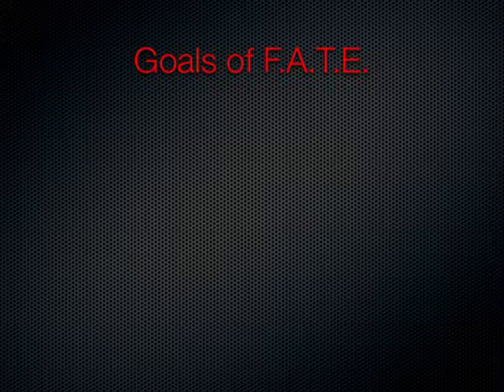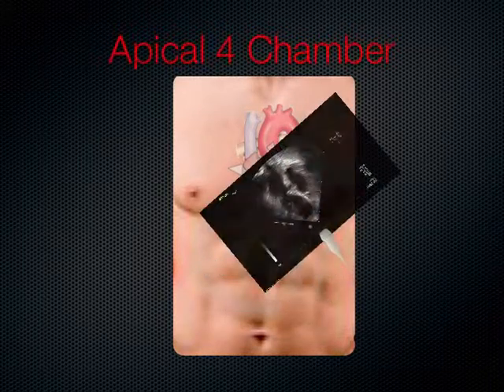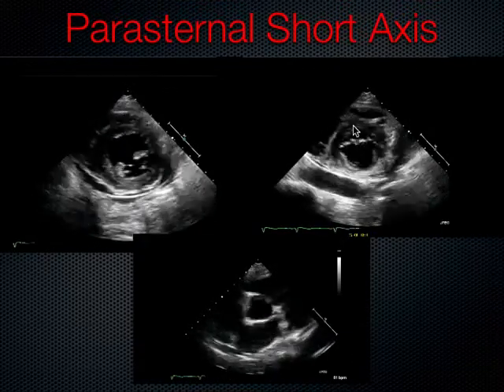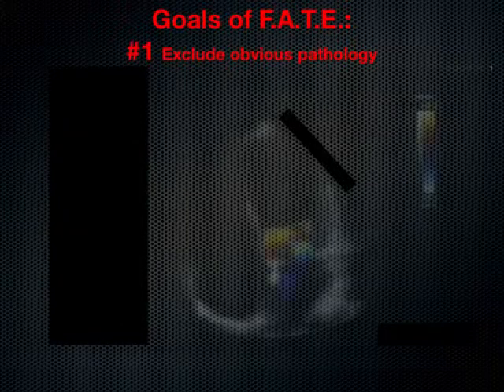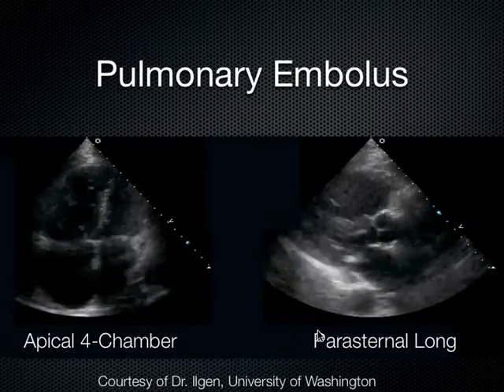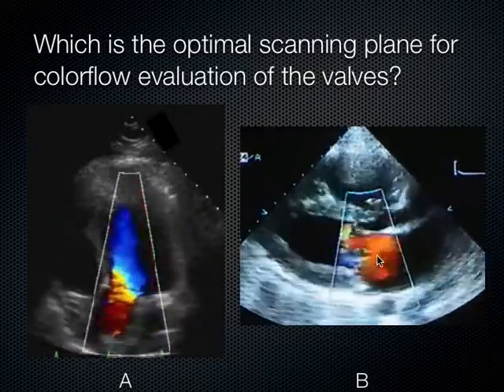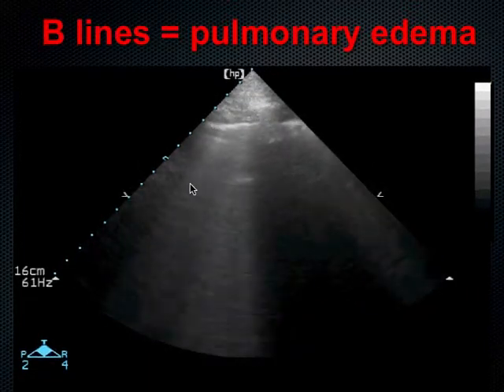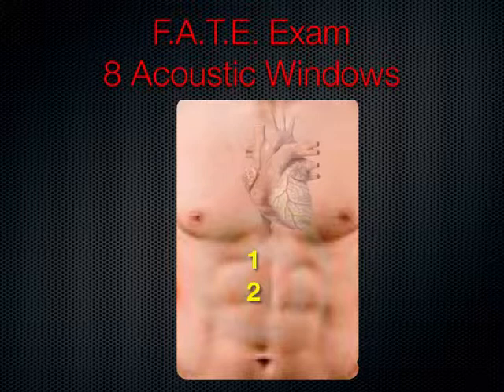8 2nd yr Med stud US Session III FATE